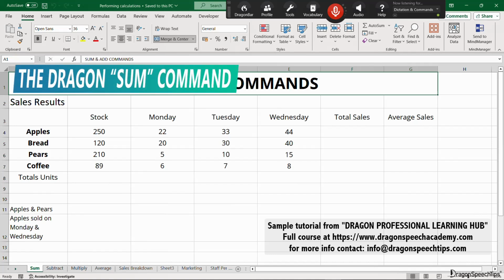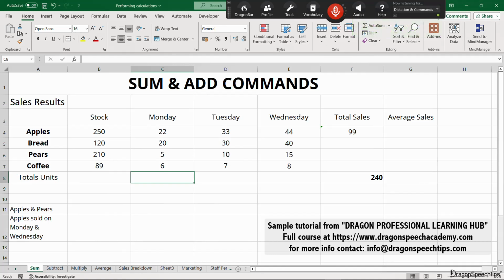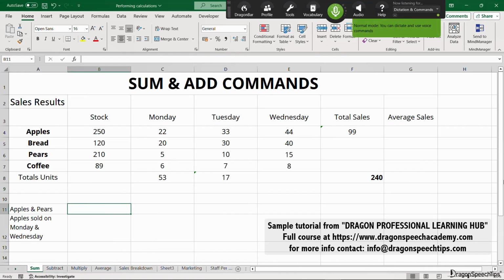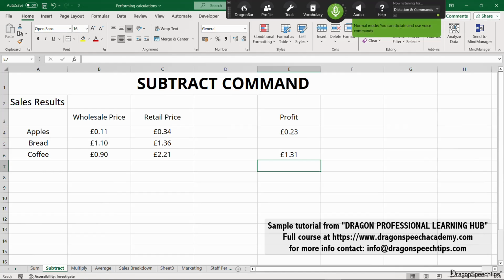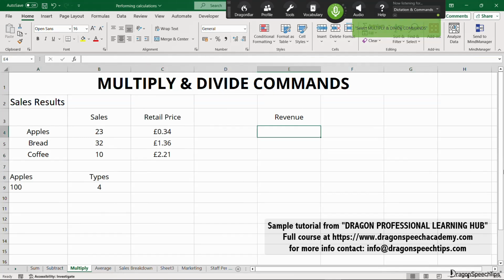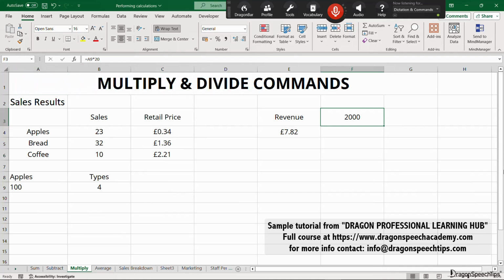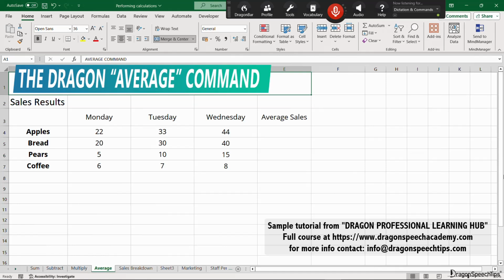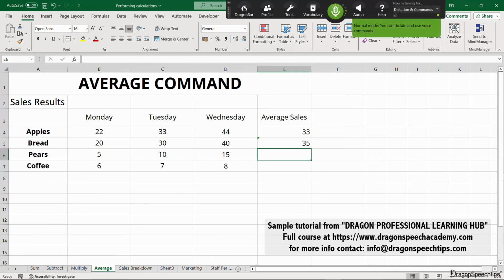Dragon Professional Learning Hub sample tutorial video "Performing Calculations in MS Excel"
This is a sample tutorial from the "Dragon Professional Learning Hub."

In this video, we showcase how Dragon Professional's built-in voice commands can be used to perform calculations in MS Excel.

This video is part of over 140 video modules (11 hours) of Dragon Professional Tutorials.